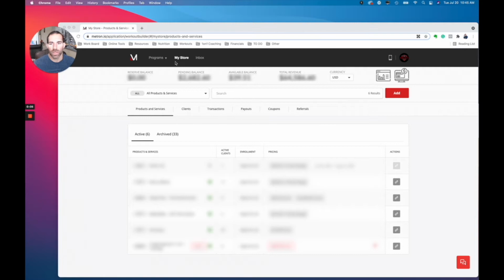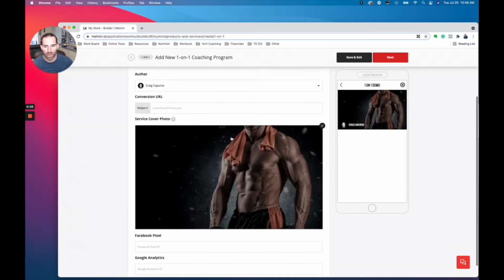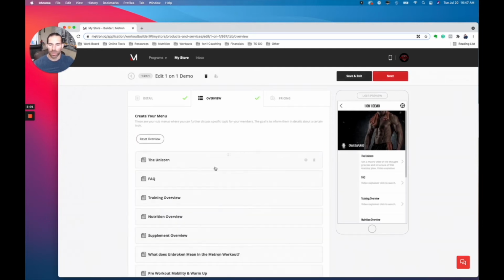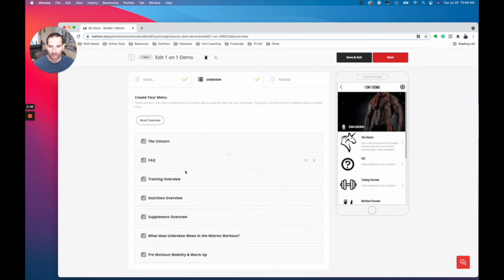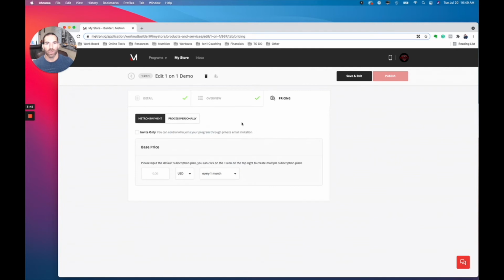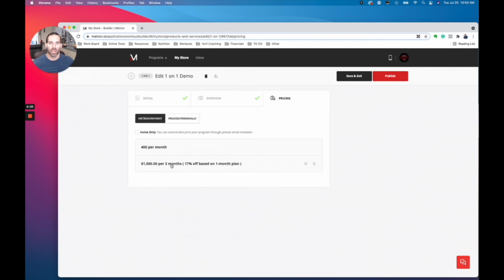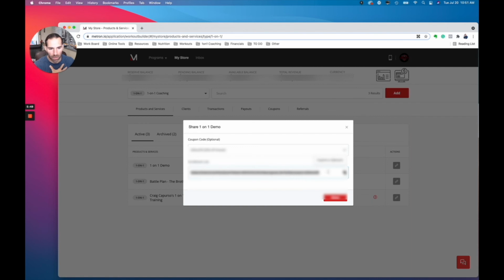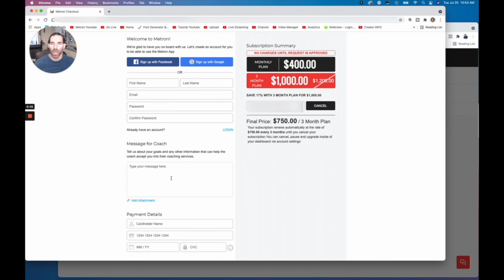Getting Started With 1 on 1 Coaching (Featuring Craig Capurso)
Metron is a digital platform for fitness entrepreneurs offering them many ways to monetize their fitness knowledge in one central location.

Create a subscription eco-system full of engaging videos, articles, app based workouts, & much more.

To get started visit Site.Metron.Io

Watch as Cellucor model, bodybuilding.com trainer, & IFBB Pro Craig Capurso walks you through his everyday life of how he manages his clients with 1-on-1 coaching.